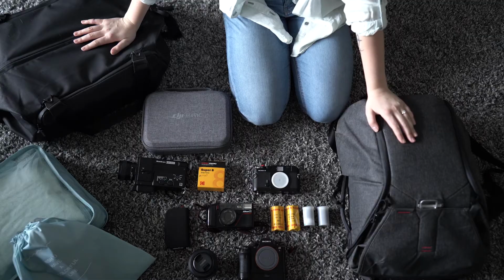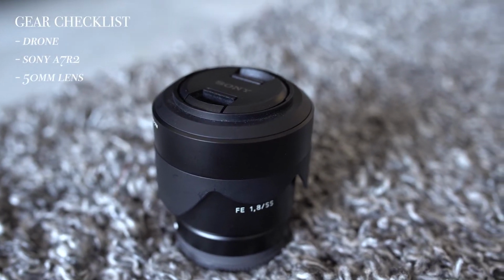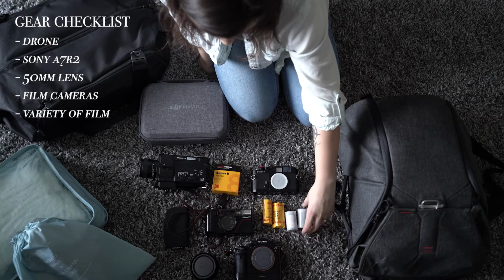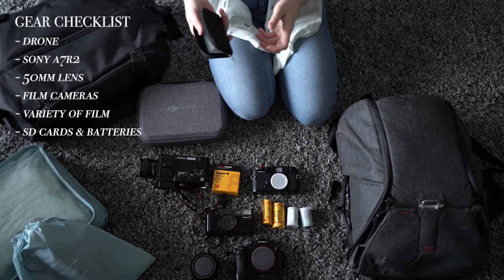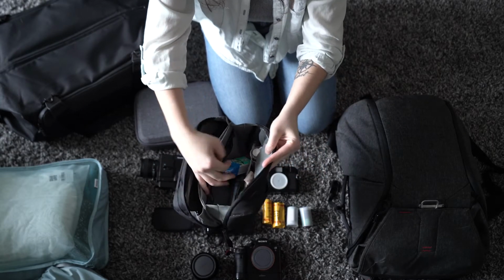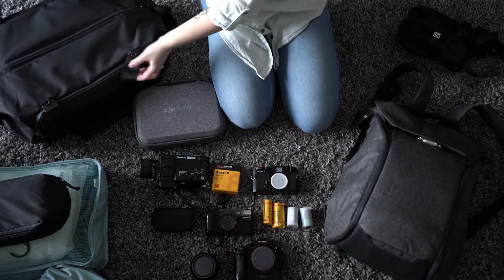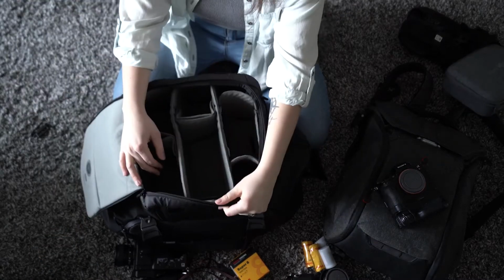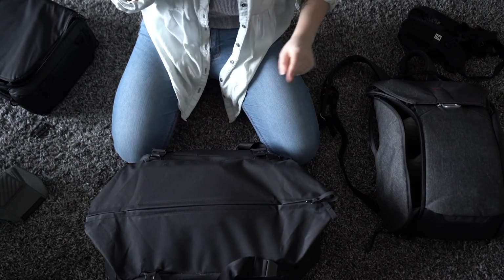How I pack my Camera Gear (Carry-ons ONLY)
I travel quite a bit.
And the most annoying part about travelling is packing. Especially packing thousands of dollars of camera gear. Now most of the time, we like to cheap out and skip luggage claim. Which makes it even harder to pack everything you need into a single carry-on. Yet it's doable.
Here's a quick guide on what I bring, how I pack, and what I use to pack everything securely.